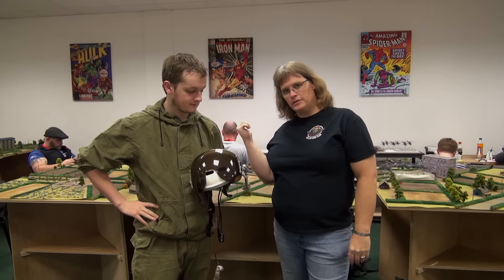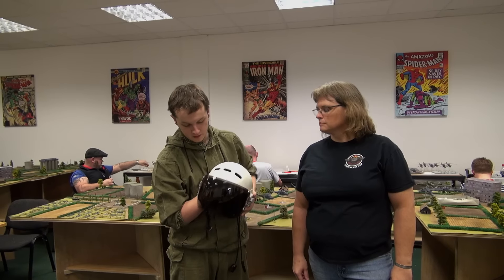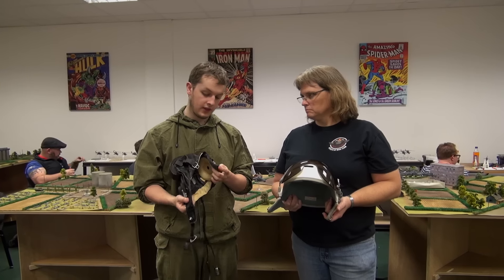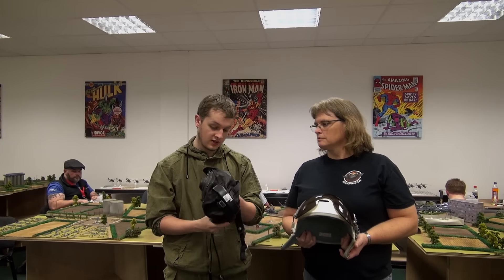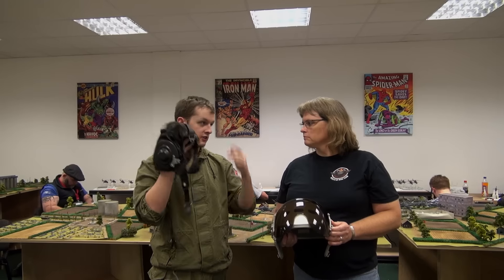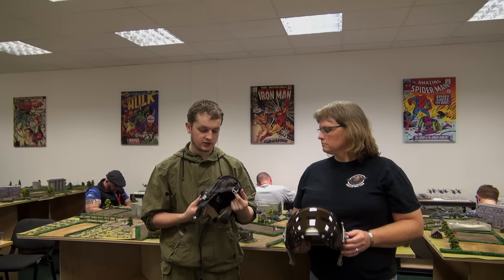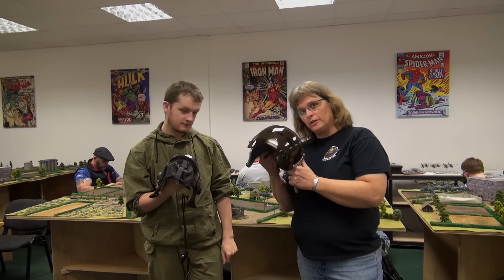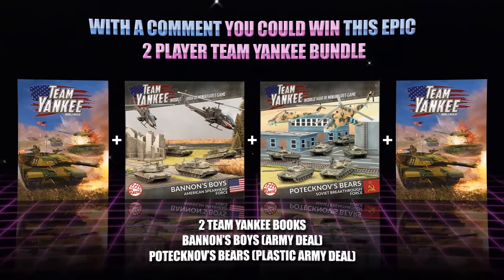Team Yankee Day One Kit Chat #4